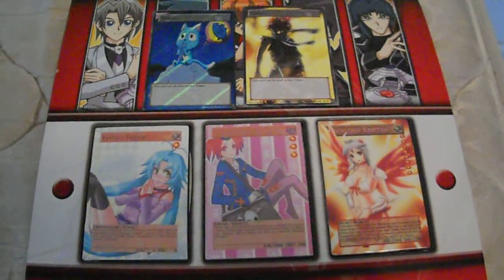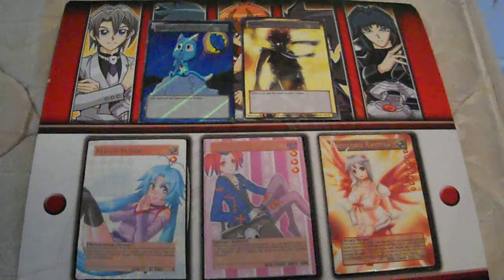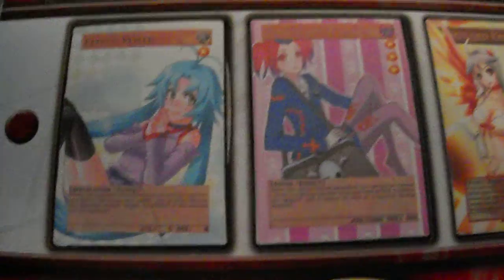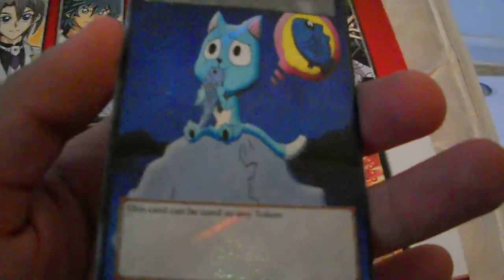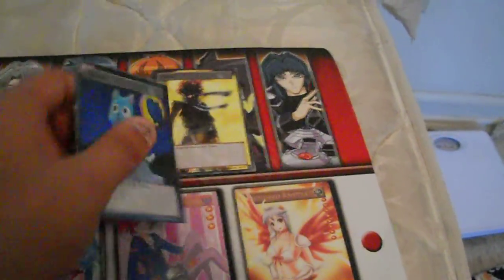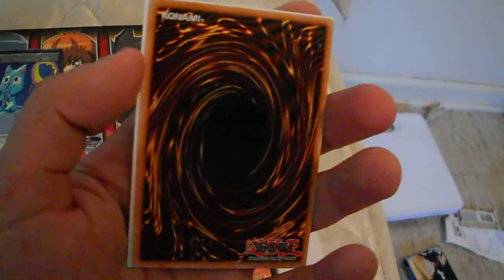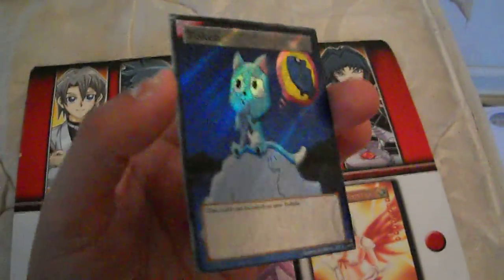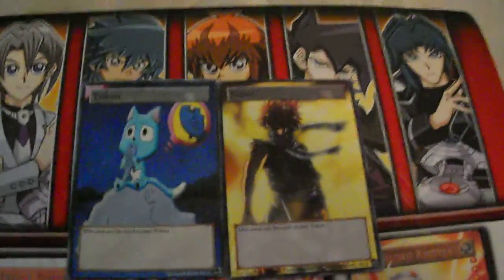Custom tokens review Quickvenom0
Hey whats up guys this is 93pikachu93 here with a review of a great traders custom tokens Quickvenom0 if you guys want some great quality work for a fair value then you guys should hit him up hes got some really good work and im very impressed with the tokens i received i cant wait to do more business with him
here's his channel if you guys want to check him out :D